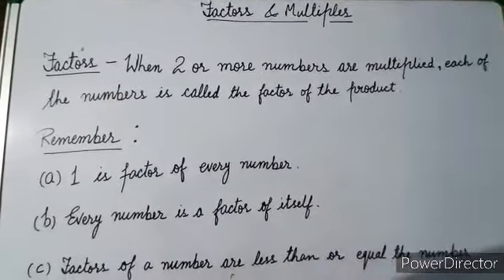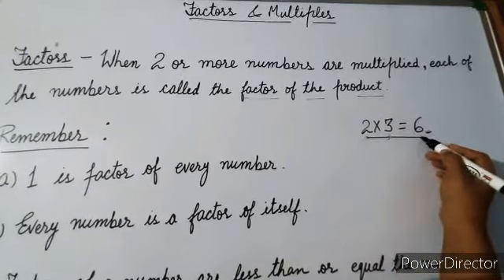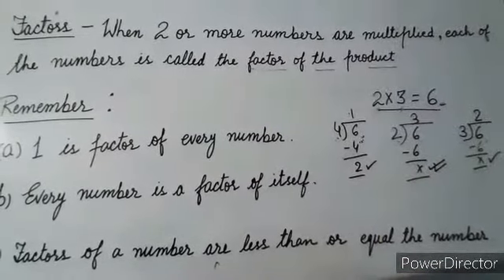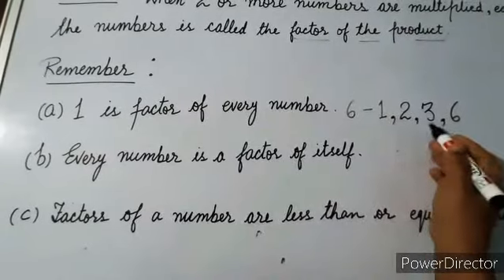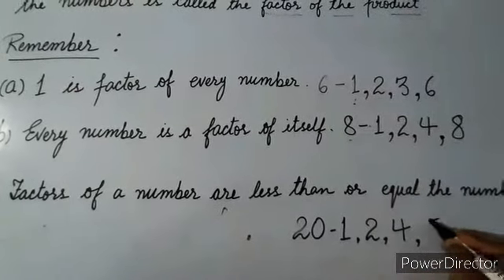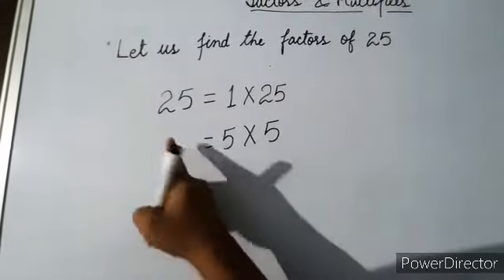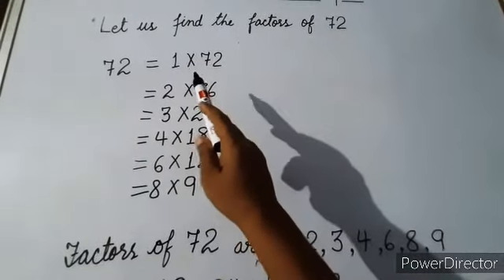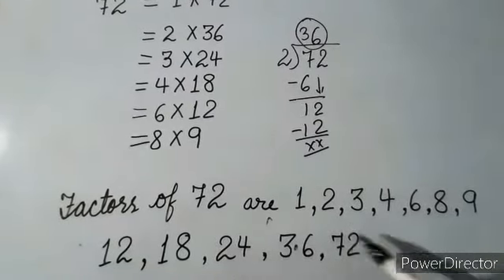Factors and finding out factors